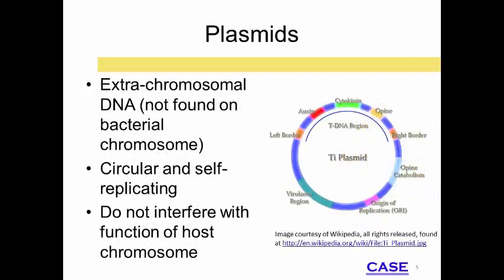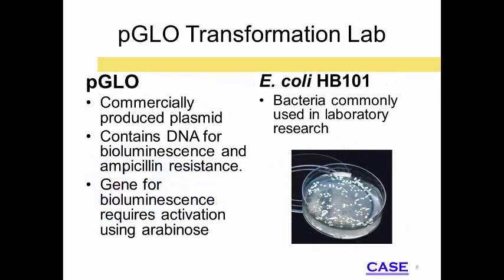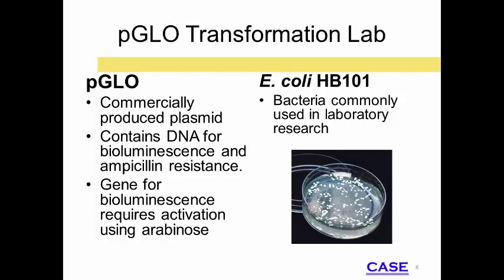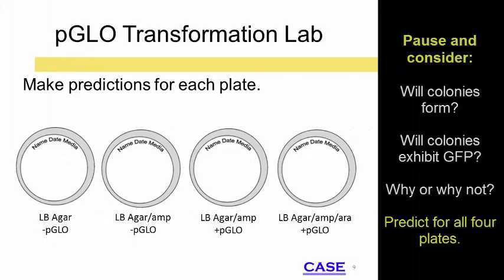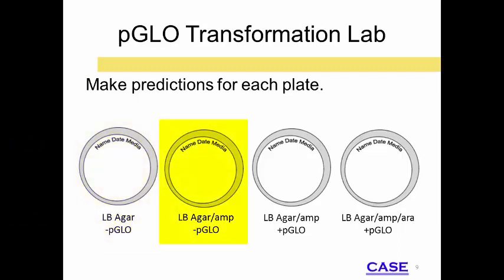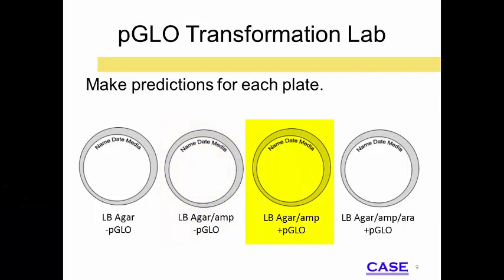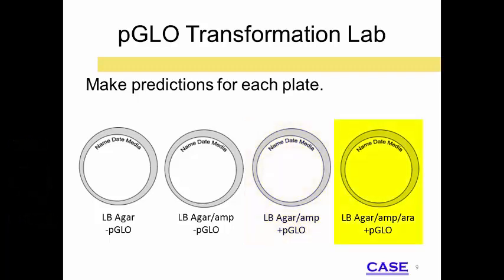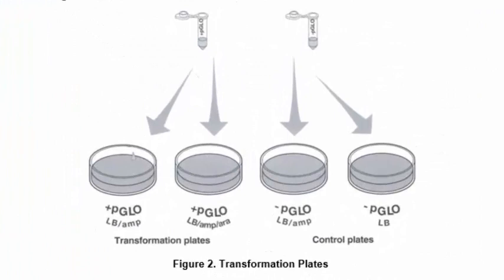APB - Plasmids and Bacteria